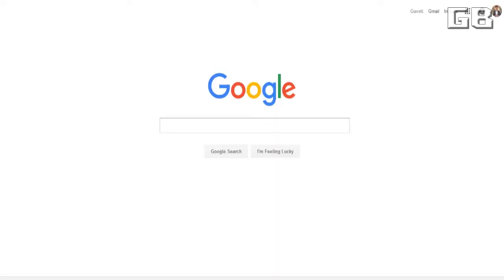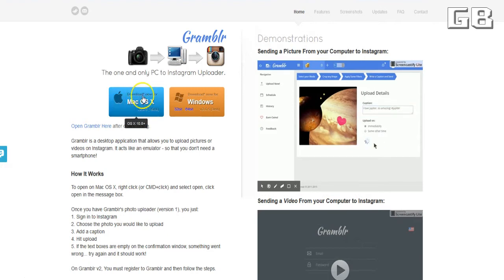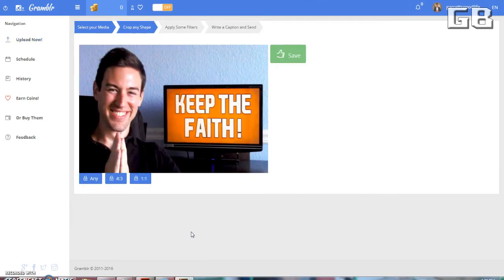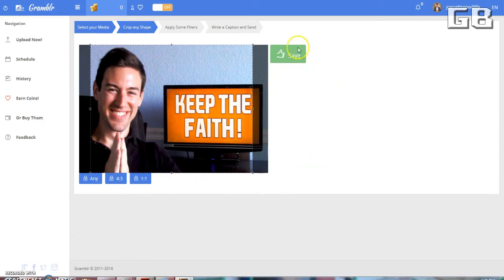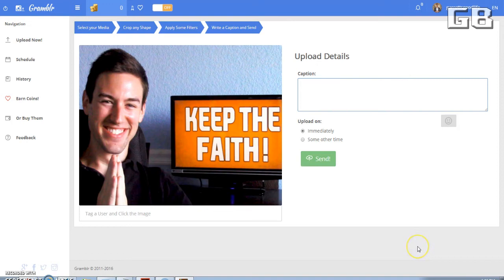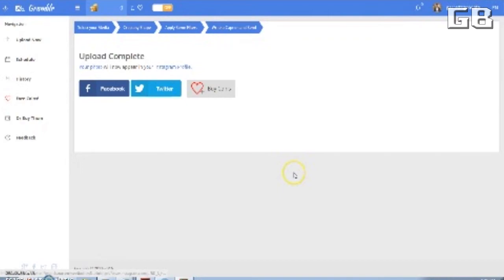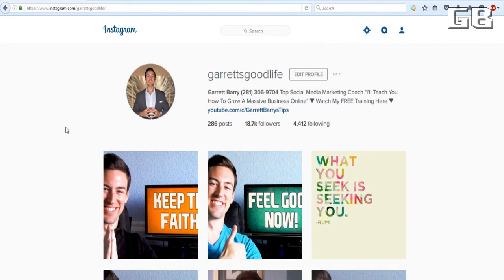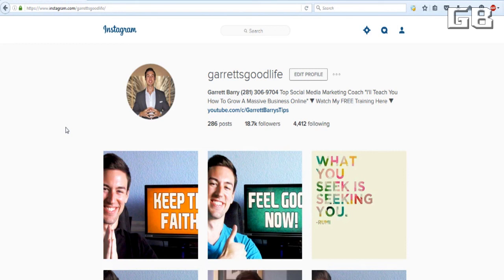How To Post Pictures On Instagram On Computer (NOT Bluestacks!)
Get My EASY Instagram Guide Revealing How To Get 20,000+ Followers And Make A Full Time Income

Wanting to discover how to post pictures on computer or from pc? This video is for you!

Many people either don't have a mobile device to be able to use Instagram, or they don't feel like always using it to log on.

That's why it's important to know how to post pictures on Instagram on Computer or from pc.

Now some people are aware of the program Bluestacks, yet the majority realize how slow it can make your computer.

That's why I really was inspired to show you how to get instagram for pc. You see when wanting to learn  how to post on Instagram from pc, there is actually another really great program, that doesn't slow down your computer.

It's called Gramblr. With Gramblr, you can post on Instagram without Bluestacks.

So once you head to the website and install it, you hopefully will no longer wonder how to post Instagram on computer.

You'll also be able to know how to post something to Instagram from pc, in a quick and easy way.

Well anyway I hope you really enjoyed learning how to post pictures on Instagram on Computer or post on Instagram from pc.

P.S. Reading this line here? Ha nice! Just wanted to say, stay awesome. ;)

* Follow Me And Get The Latest Tips Here ?